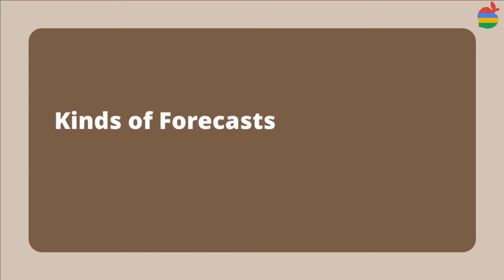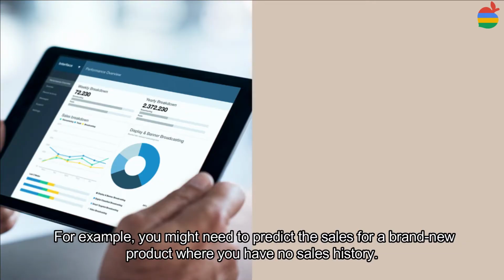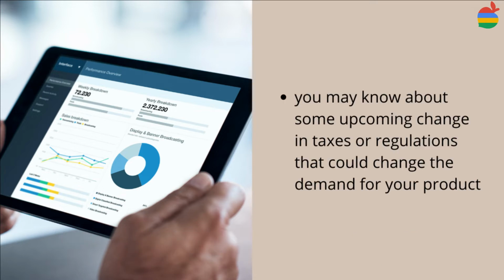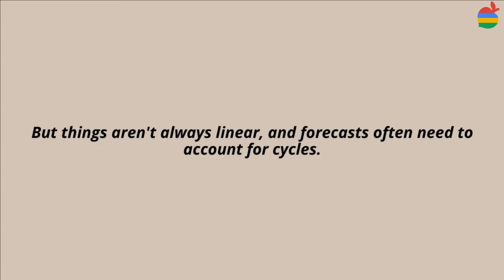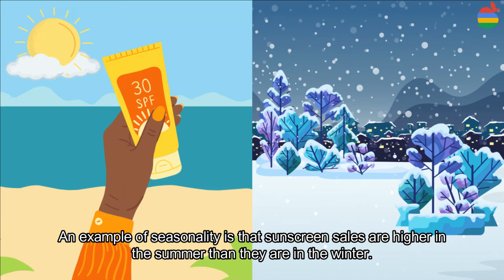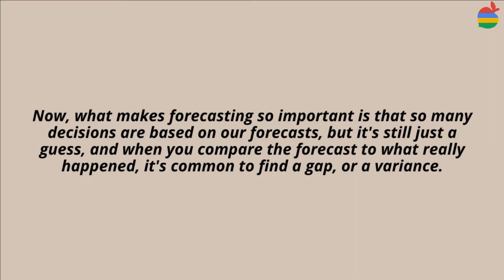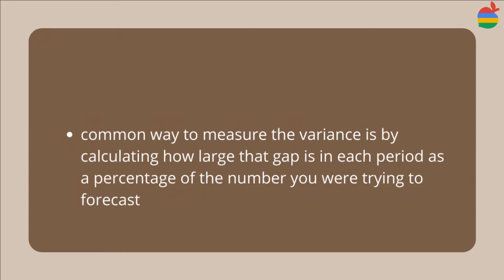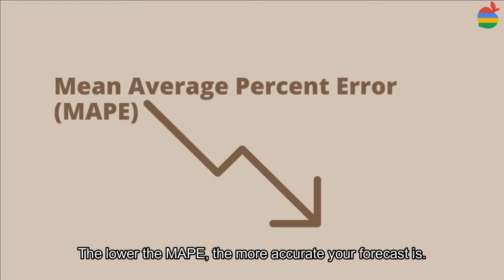Understanding Basic Forecasting Terminology | What is Forecasting?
First, there are two kinds of forecasts, quantitative and qualitative. Quantitative forecasts are based on historical data and statistics. For example, you might look at how much you've sold in the past and use that to make a forecast of future sales.

Qualitative forecasts are based on judgment. For example, you might need to predict the sales for a brand-new product where you have no sales history. Or you may know about some upcoming change in taxes or regulations that could change the demand for your product.

Sometimes, you can create a forecast just by looking at a trend. Let's say that your sales have grown by 10% every year for the last five years. How much would you expect to sell next year? Well, the trend would be 10% more than you sold this year. But things aren't always linear, and forecasts often need to account for cycles. A common issue is that things can vary throughout the year depending on the season.

So forecasting cycles are often called seasonality. An example of seasonality is that sunscreen sales are higher in the summer than they are in the winter. The further into the future you're looking, the harder it is to know what will happen. So short-term forecasts tend to be more accurate than long-term forecasts. Now, what makes forecasting so important is that so many decisions are based on our forecasts, but it's still just a guess. And when you compare the forecast to what really happened, it's common to find a gap, or a variance. A common way to measure the variance is by calculating how large that gap is in each period as a percentage of the number you were trying to forecast.

This is called the mean average percent error, or the MAPE for short. The lower the MAPE, the more accurate your forecast is. The key to improving your forecasts is to understand what caused your variance. Is it simply a random error, or do you consistently forecast too high or too low? When your forecasts are always high or low, that's called a bias. And you can correct for bias by changing the way you calculate future forecasts.

Supply chain folks often joke that the first law of forecasting is that the forecast is always wrong, but by understanding the basic concepts and focusing on improving our forecasts, we can help the business make better decisions.

So in the end, forecasting is at the heart of lowering costs, increasing sales, and growing our profits.

Timecodes:
00:00 - Intro
00:29 - Kinds of Forecasting
00:35 - Quantitative
00:48 - Qualitative
01:47 - Trends
01:33 - Seasonality
02:02 - Why Forecasting is Important
02:23 - Mean Average Percent Error
02:59 - Bias
03:11 - Summary